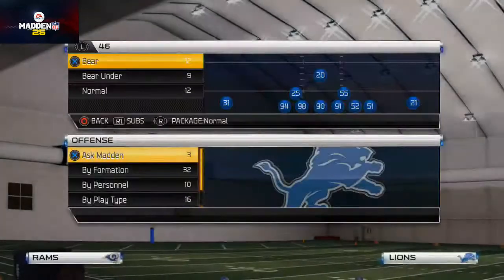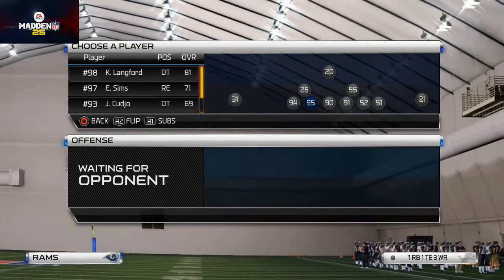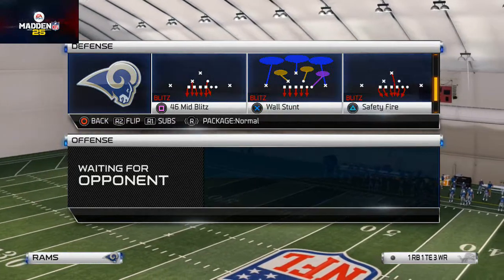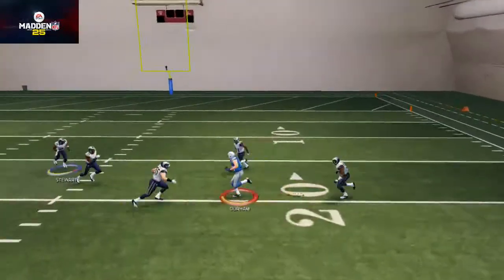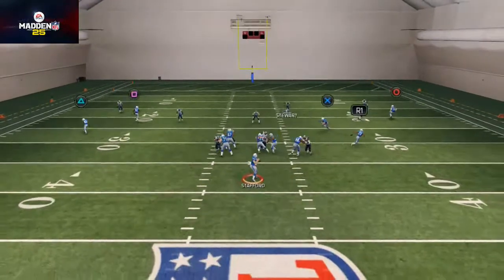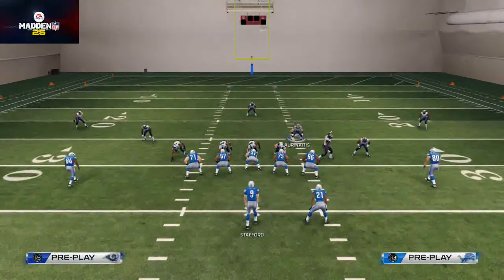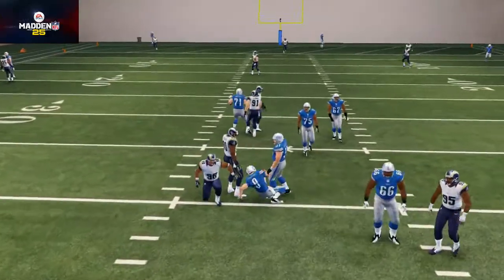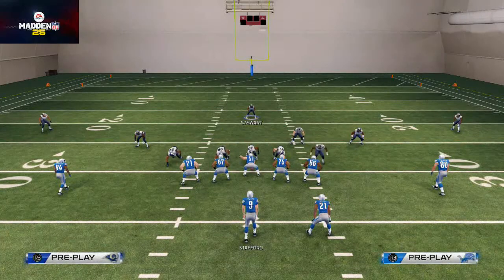Madden 25 Tips - How to Play Defense in Madden 25: 4-6 Bear Base Defense